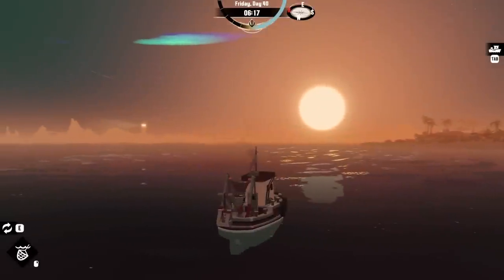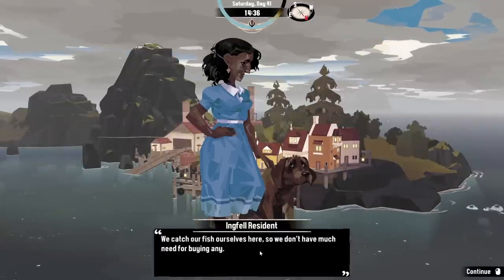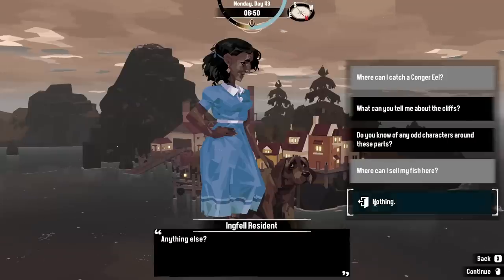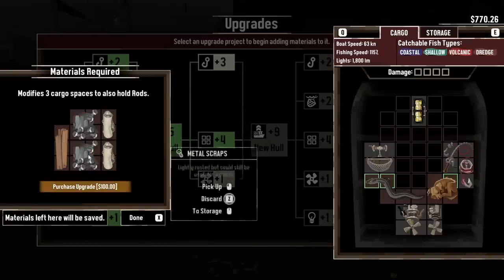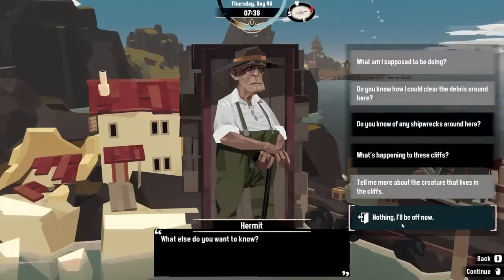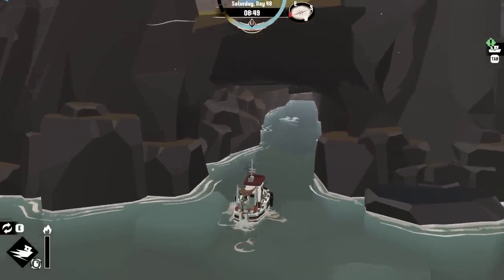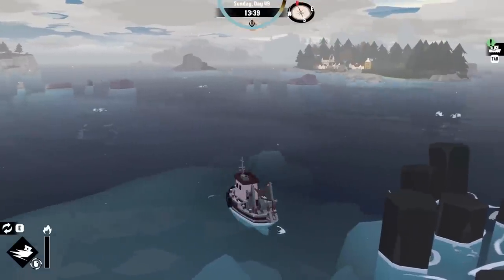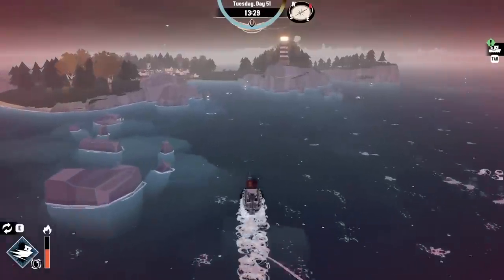I Fought a GIANT EEL for Explosives in Dredge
Fish fear me, eels especially.